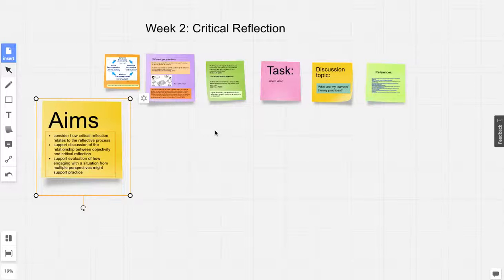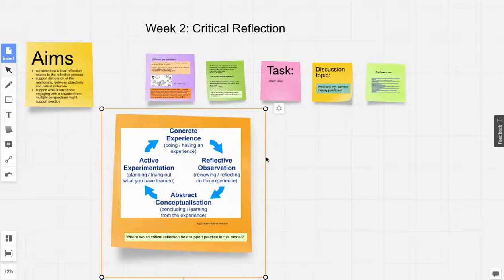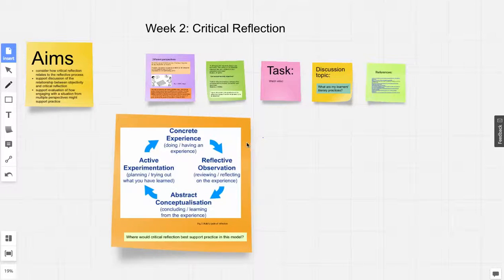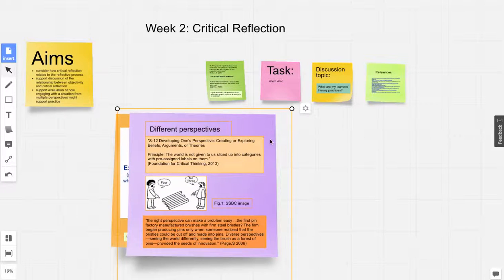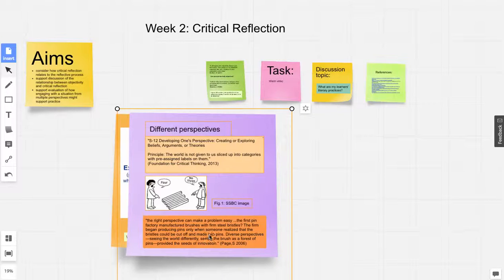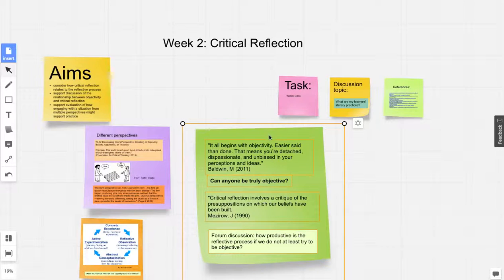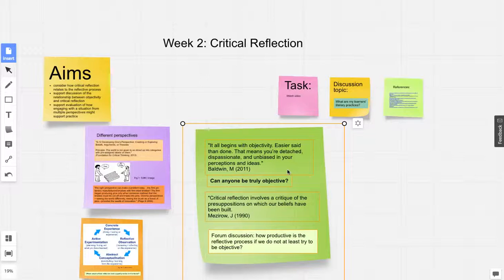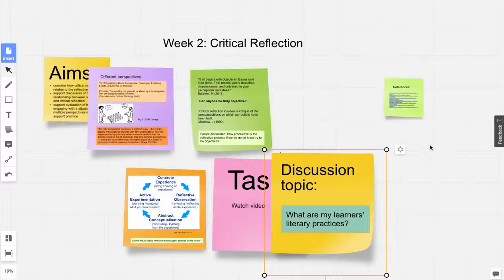Week 2 Critical Reflection